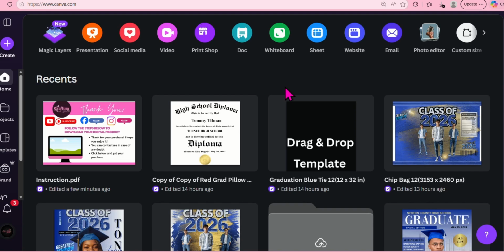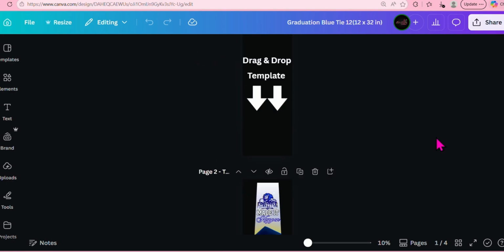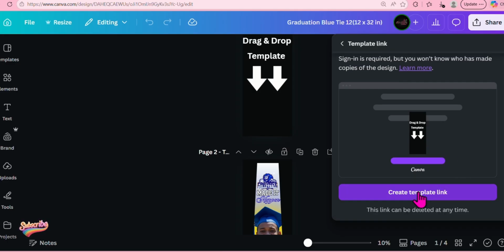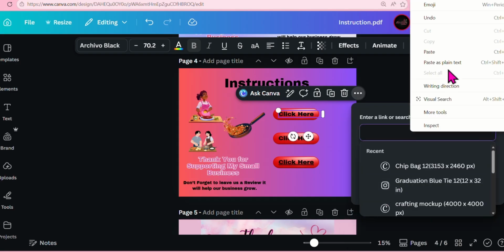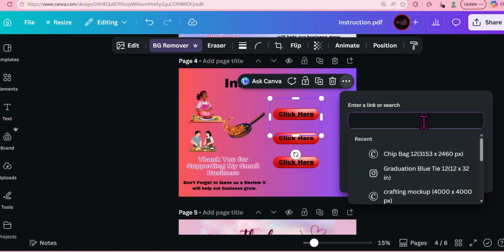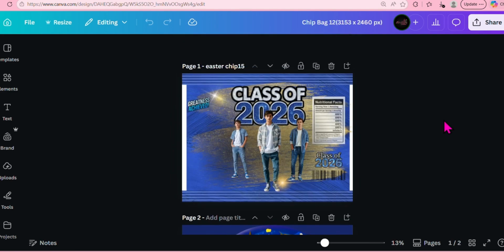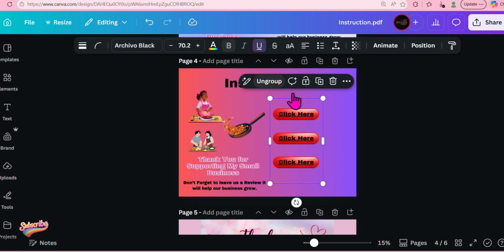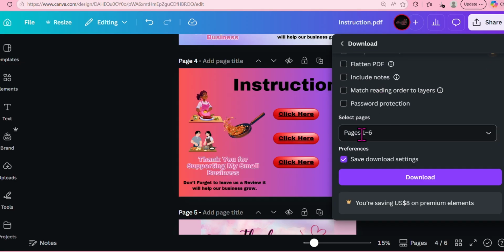How to Make a Clickable Instruction Sheet in Canva for Digital Sellers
In this Canva tutorial, I show you how to create a clean and professional instruction sheet for your digital products. This is essential if you’re selling PDF downloads, templates, or printables online.

A well-designed instruction sheet helps your customers easily access their files and improves their overall experience.

In this video, you’ll learn:
✔ How to design an instruction sheet in Canva
✔ How to add clickable buttons and links
✔ How to organize your digital downloads
✔ How to make your files look professional and branded
✔ How to add mockups to showcase your product

Perfect for Etsy sellers, digital product creators, and beginners starting an online business.

✨ Expect:
Graphic design tutorials
Video editing walkthroughs
AI creative workflows
Template creation lessons
Beginner to intermediate design education
Creative business tips

Let’s design smarter, edit better, and build beautifully together.